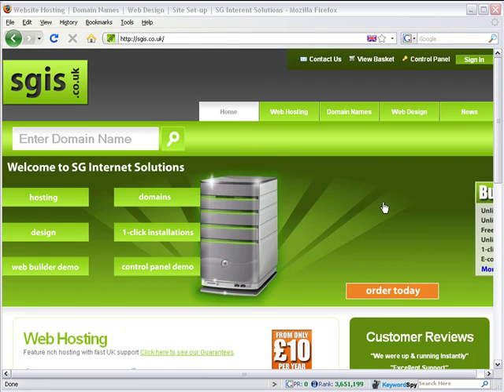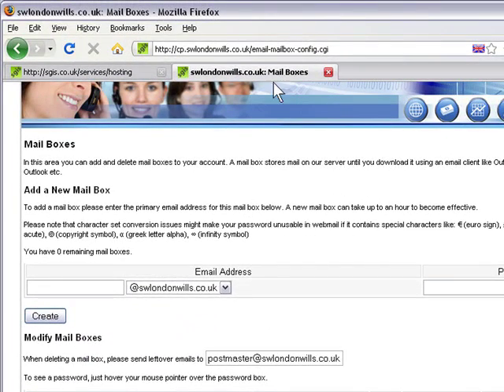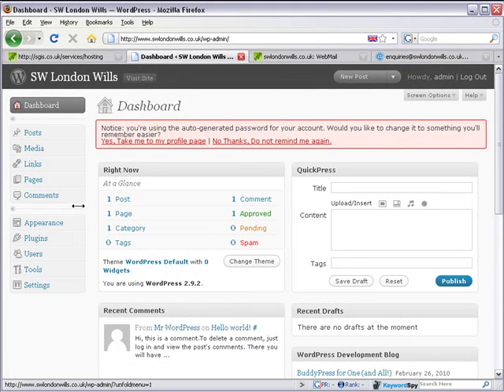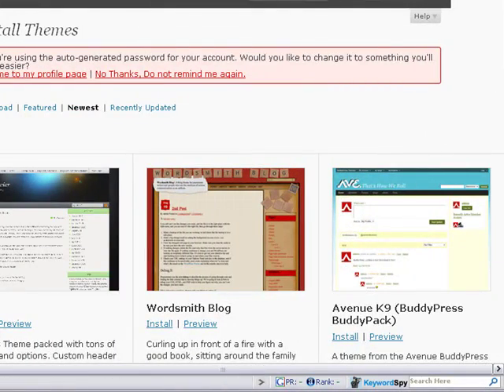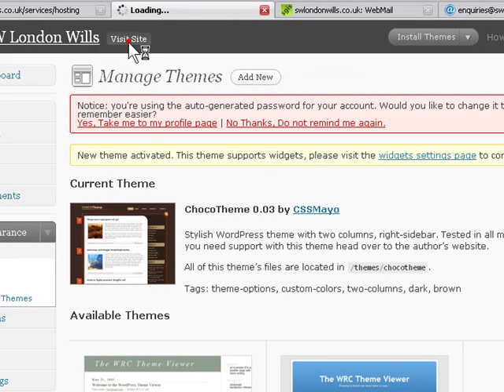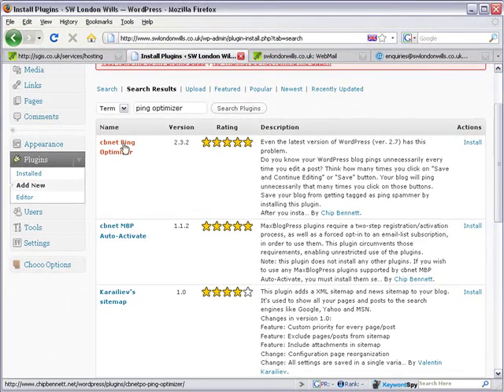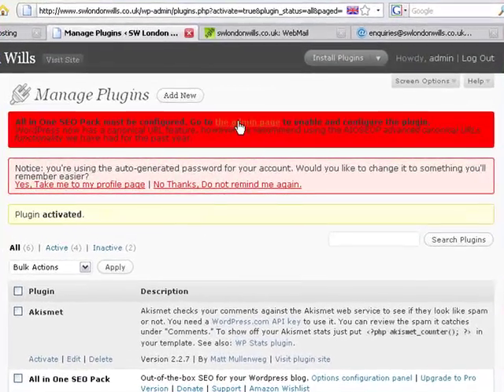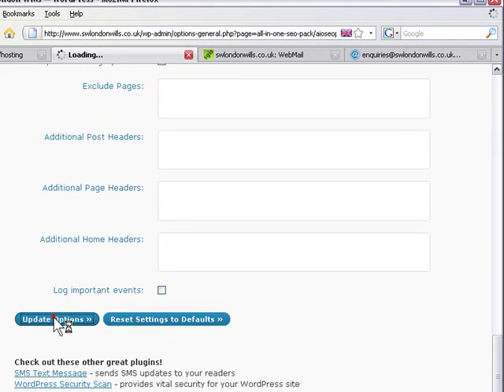3. Make A Website - Configure Wordpress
The third step to making your own website to promote your home based business is to configure your Wordpress installation. This involves selecting the theme and installing a few plug-ins to help you get started. The theme is vitally important as it determines the appearance of your new website. You should choose a theme that looks professional and inspires confidence. The best colour scheme is black text on a white background.